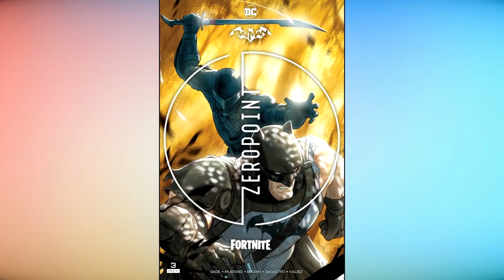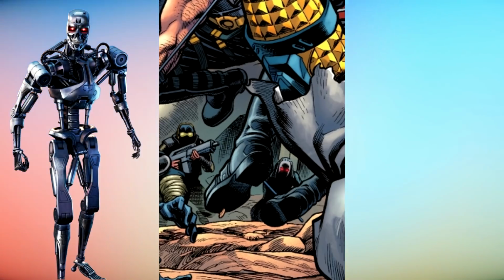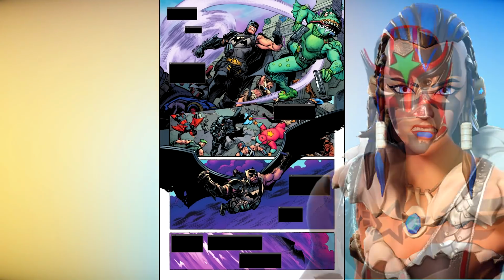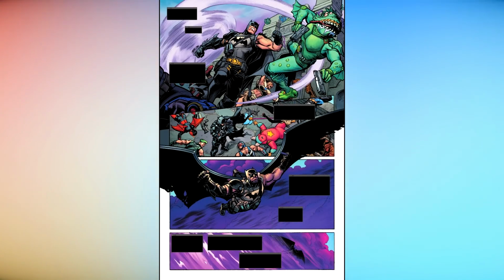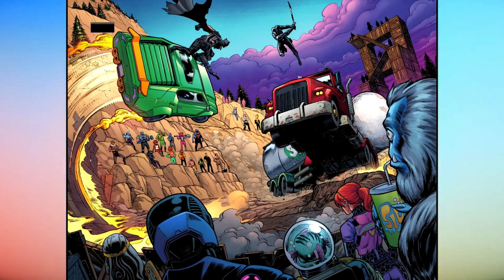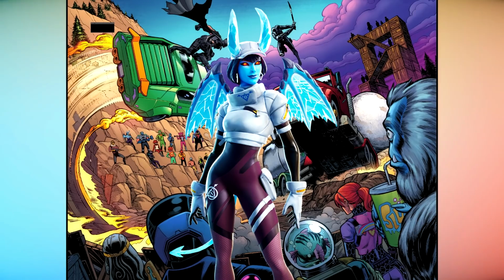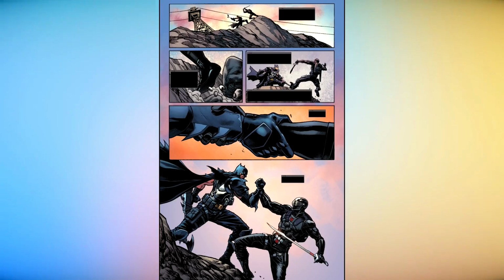Batman/Fortnite Zero Point Comic #3 READING! (Fortnite Battle Royale)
I Talk is a Fortnite YouTube channel, talking about all things Fortnite Battle Royale! We discuss everything from leaks, patch notes, updates, thoughts and opinions, and any other topics that are relevant! I also do daily Item Shop videos everyday, so if you want to see something that's currently in the Item Shop, you can see that I upload every single day for the Item Shop.